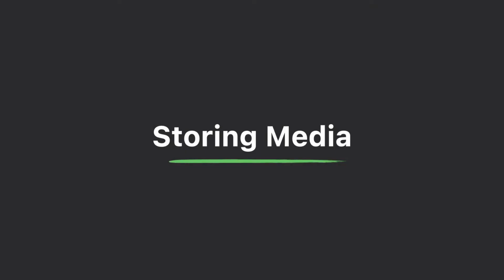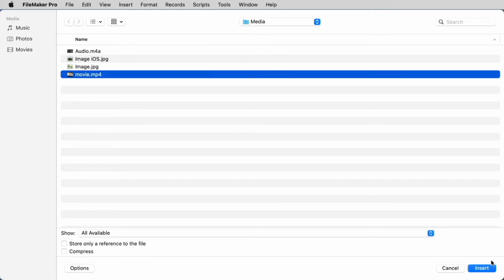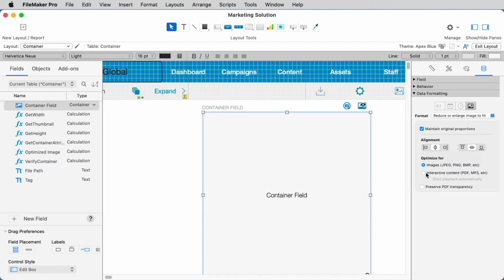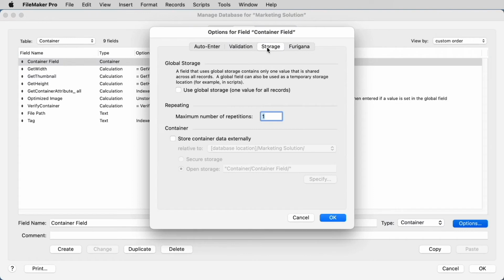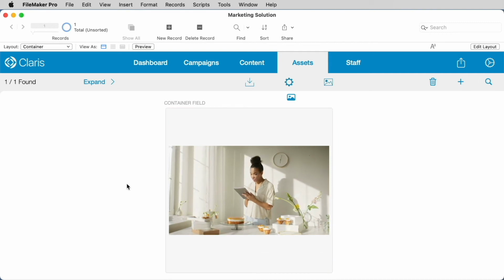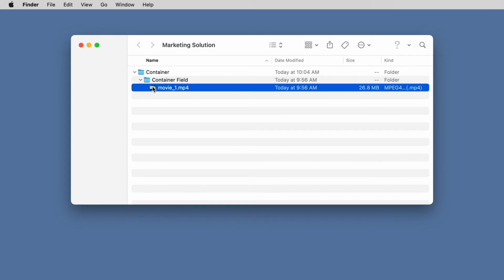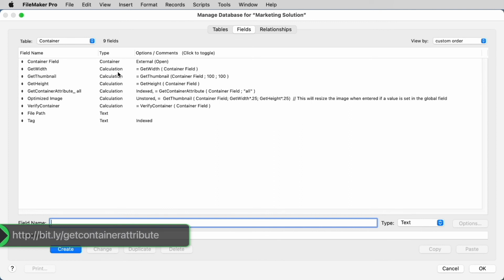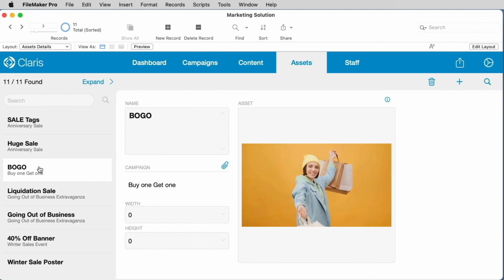Storing Media in Claris FileMaker - Images, Movies, Audio